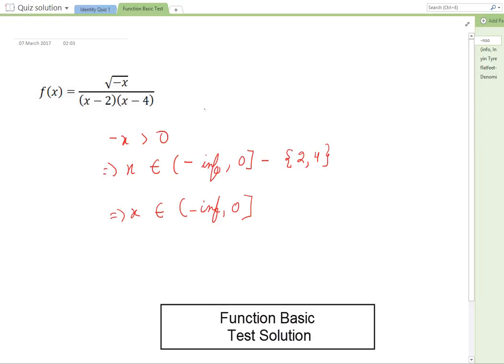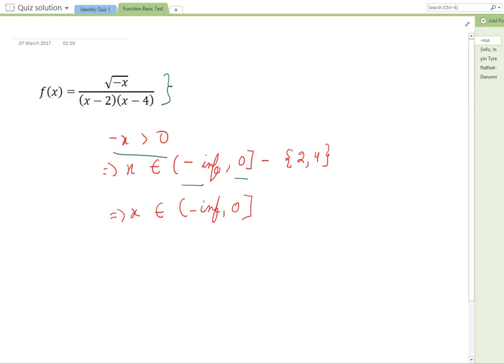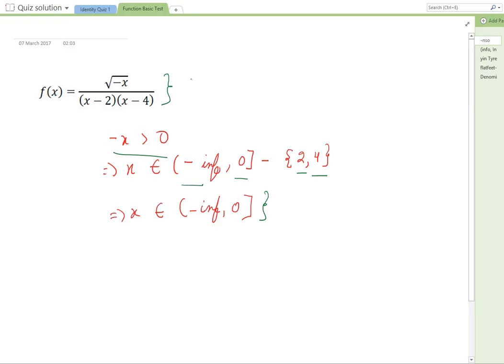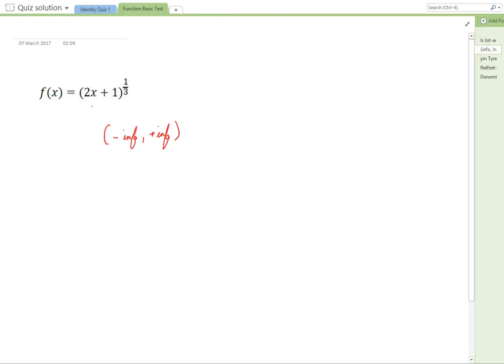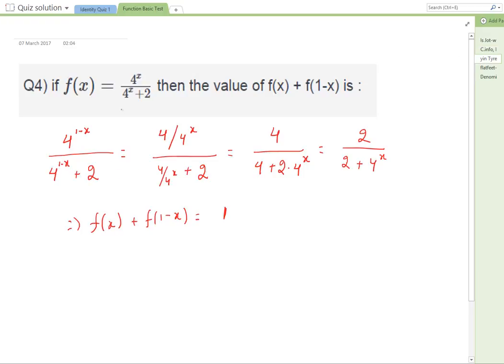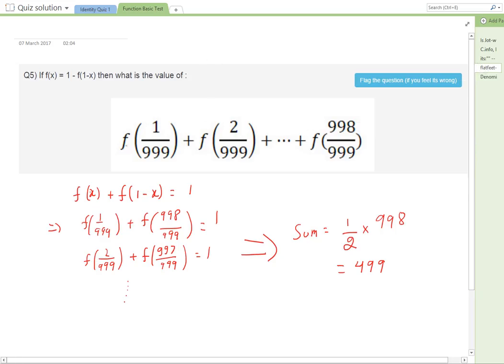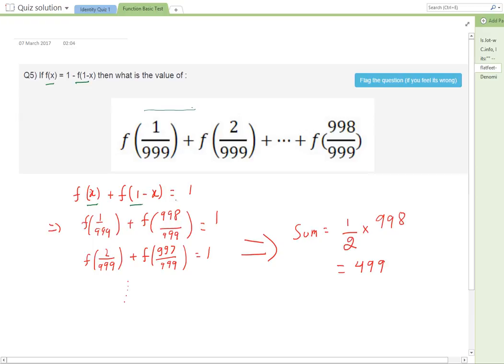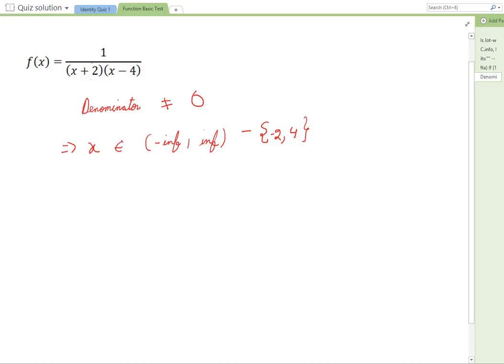Test solution - Function Basics (CAT exam)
This is a solution to the test on Function Basics hosted